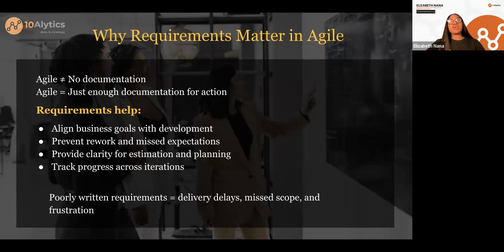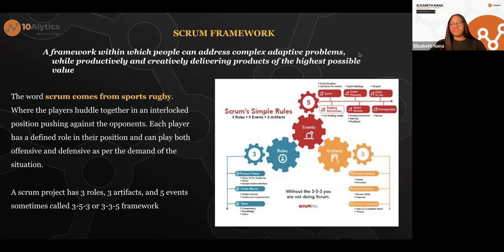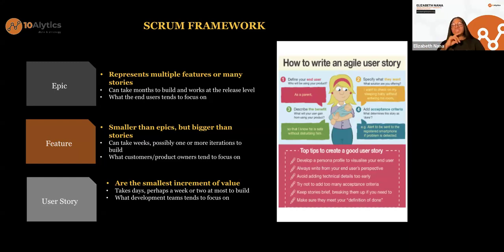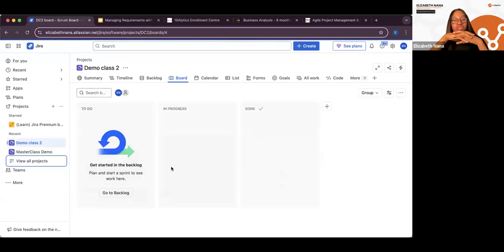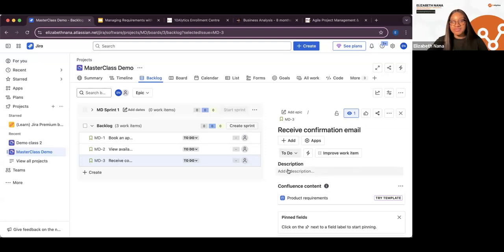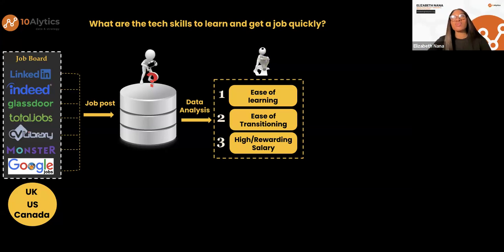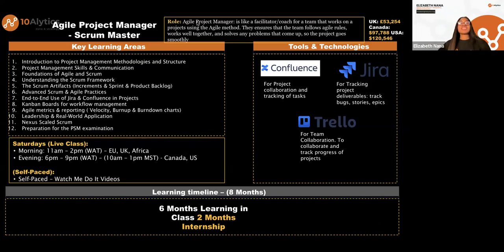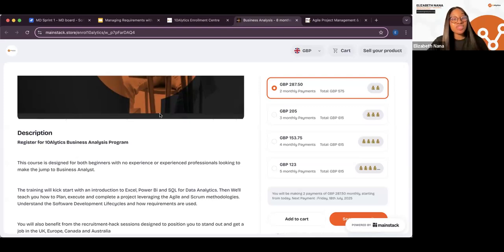Managing Requirements with JIRA as a Business Analyst/Project Manager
Confused on which career path to begin with or have other enquiries?

Speak With A Professional Let's Help You Make a Choice